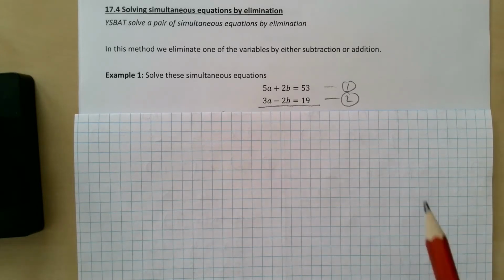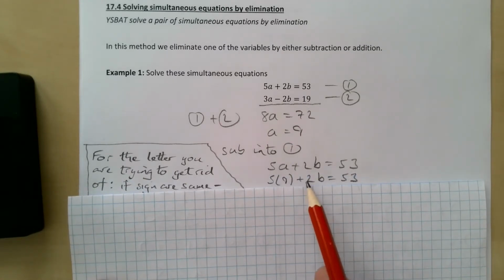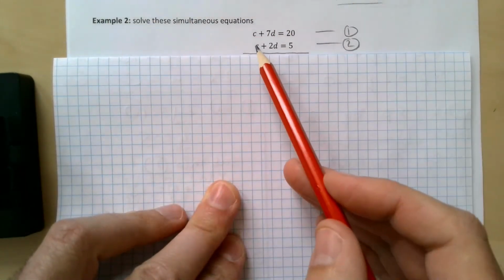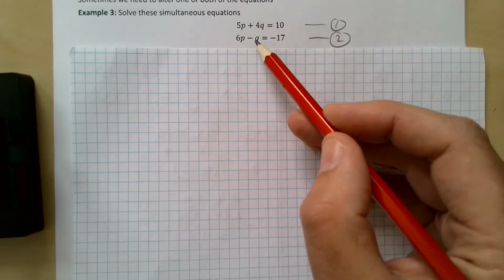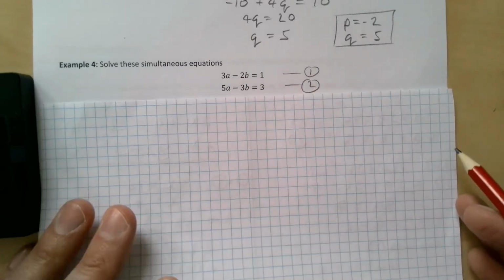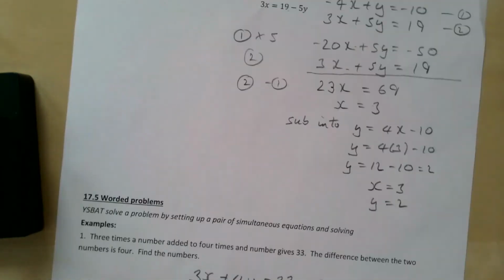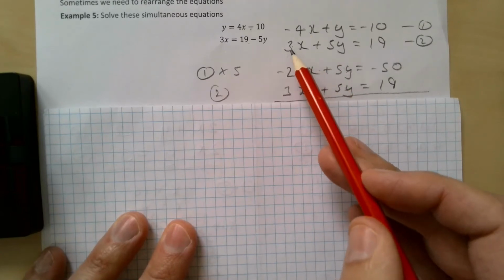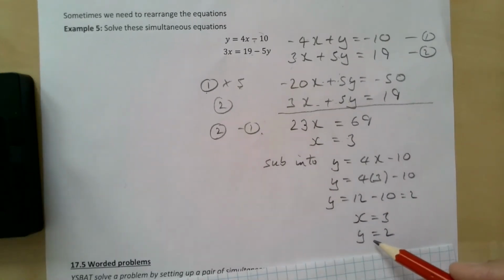CGS - GCSE - Simple Sim eqns notes